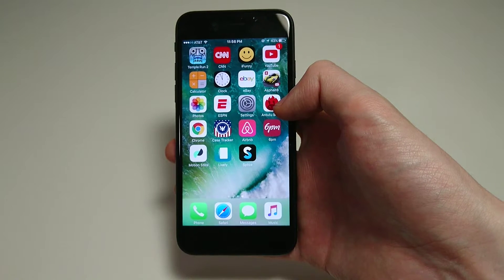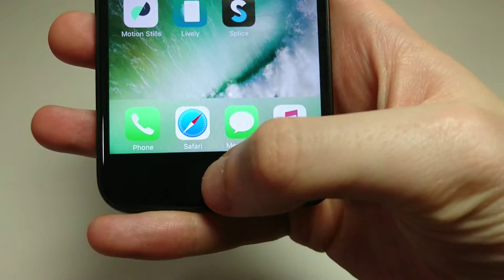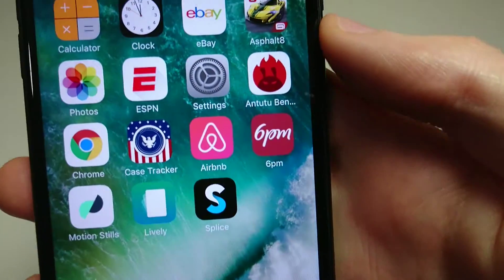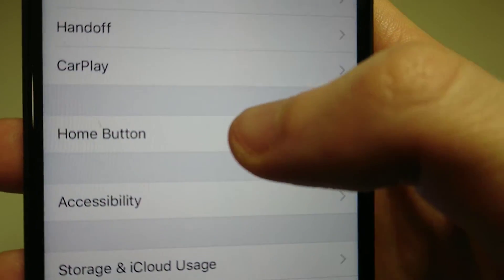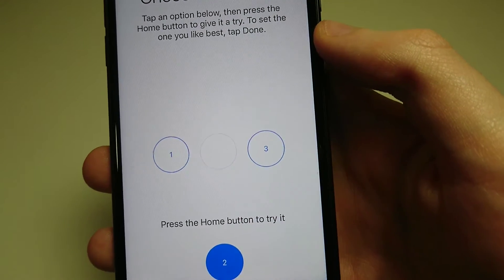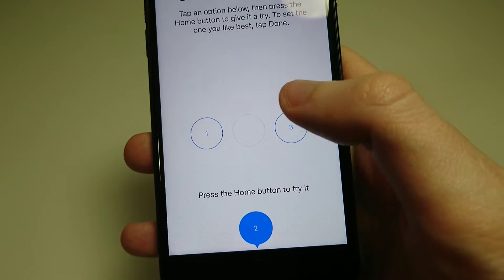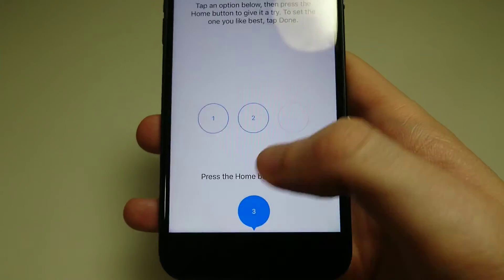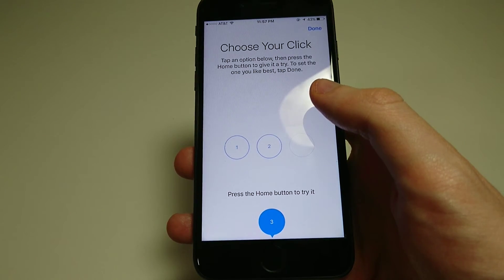iPhone 7 How to Change Home Button Haptic Feedback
iPhone 7 How to Change Home Button Haptic Feedback Pressure